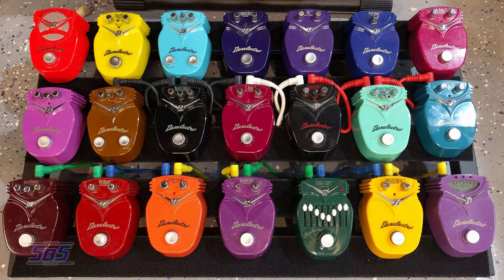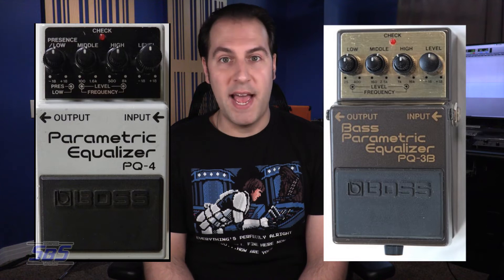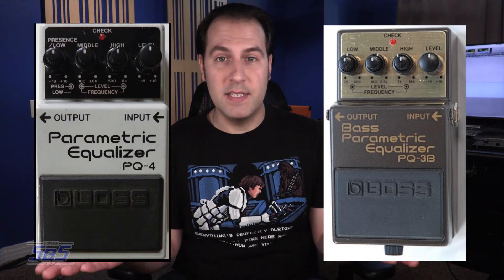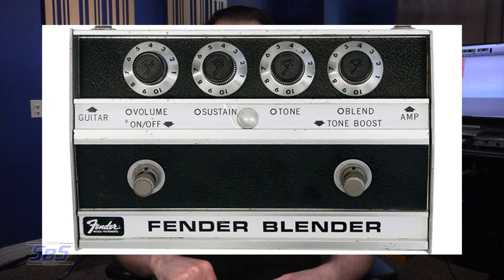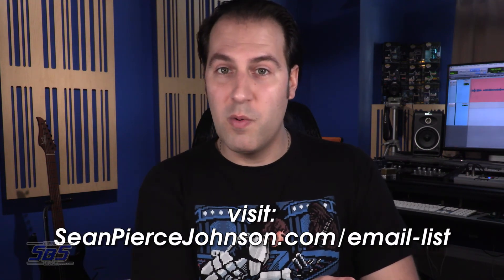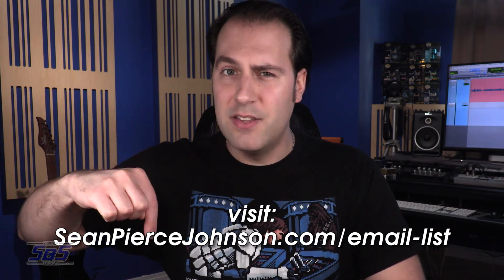These Pedals Should Make A Comeback!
What's going on friends?! SPJ here and welcome back to my "20 Years of Pedals" series.
This week, I'm going to highlight a few pedals that I think should make a comeback. Whether it's a reissue, a new version or modernization I think these pedals have plenty of reasons to be made available once again! So come along for the ride and check out which pedal's I'd like to see made once more..

0:00 - Intro
0:48 - Why Reissue These???
1:13 - Arion Pedals
2:22 - Danelectro Food Series
3:20 - Ibanez Tone-Lok
4:38 - Hey BOSS! Bring these back!
6:25 - Fender Blender
8:03 - What Pedals Do YOU Want Reissued?

Thank you all for your support. Wishing you Great & Tone Happy Stomping!
- SPJ